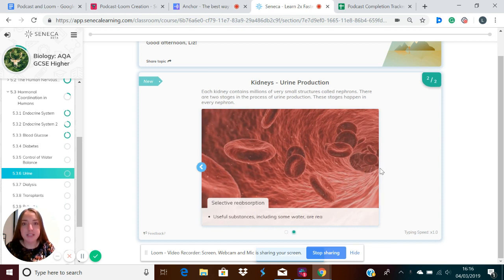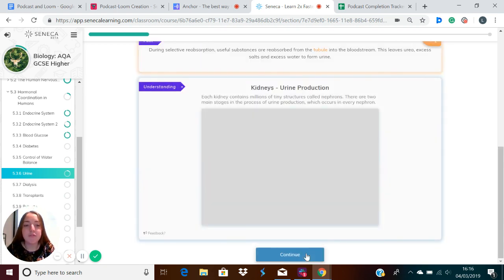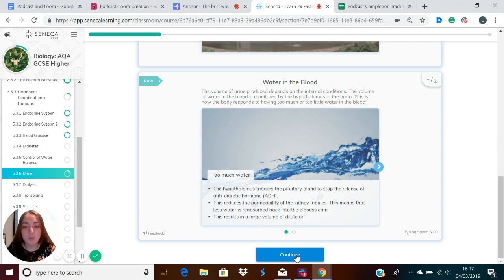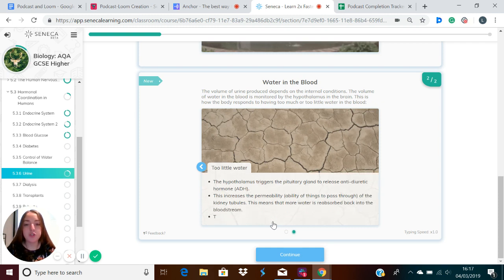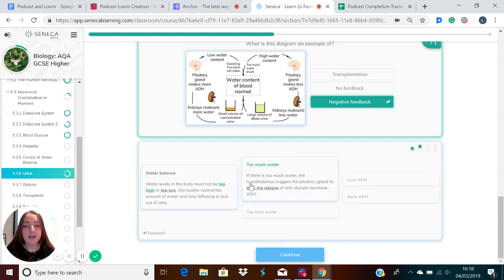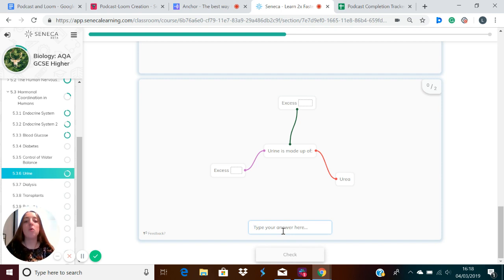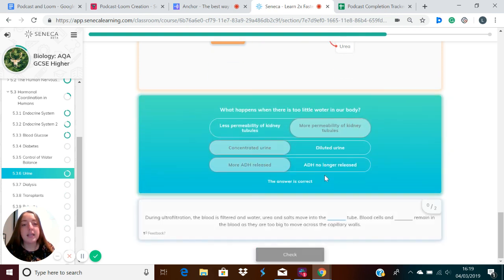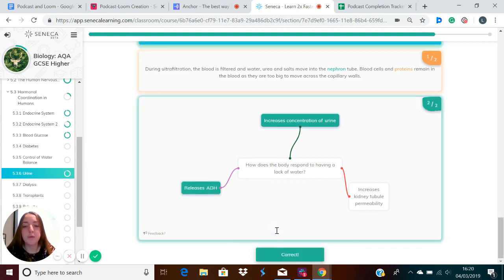GCSE Biology - Urine Production - Seneca - Learn 2x Faster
Liz looks at urine production for your GCSE Biology exam.